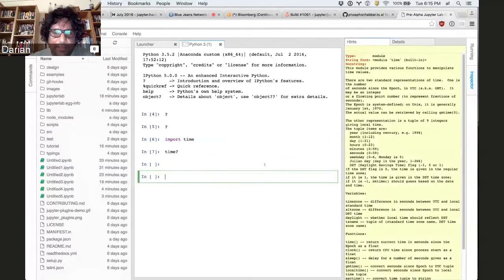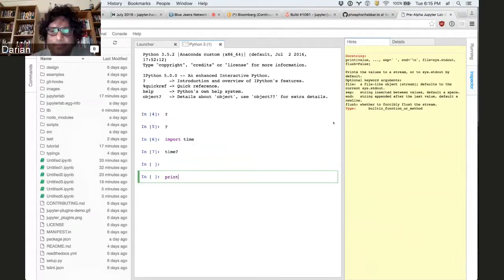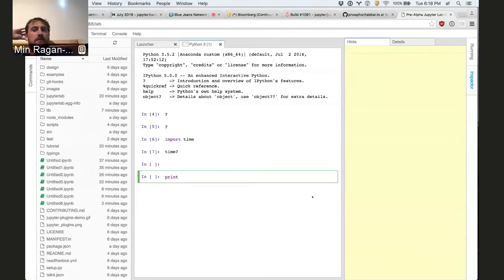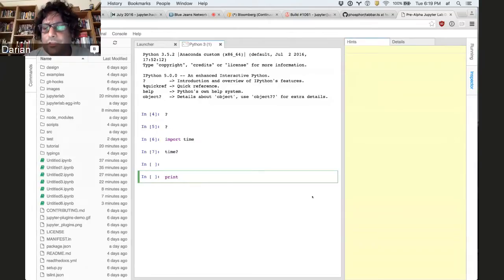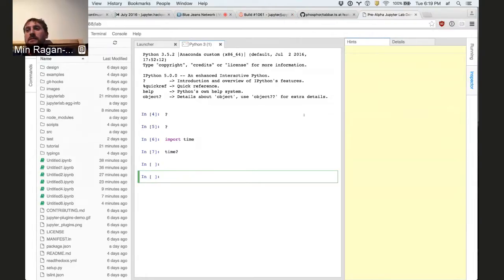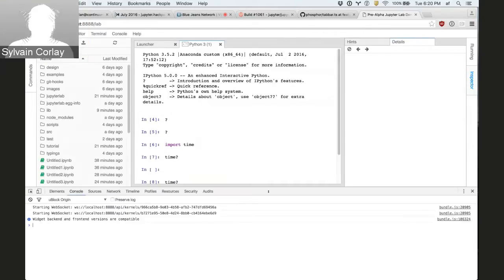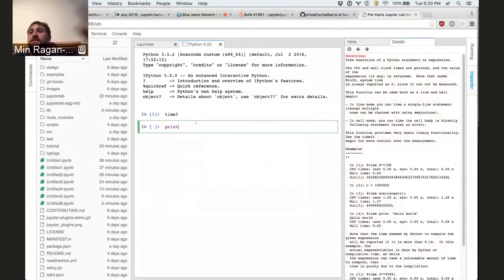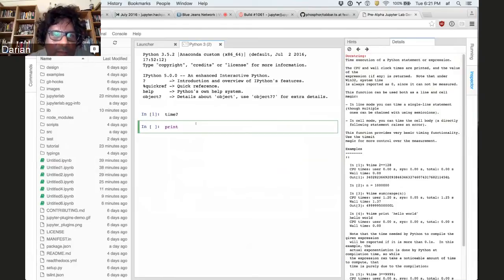Jupyter/IPython Dev Meeting, July 26, 2016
Meeting of the IPython/Jupyter development team.